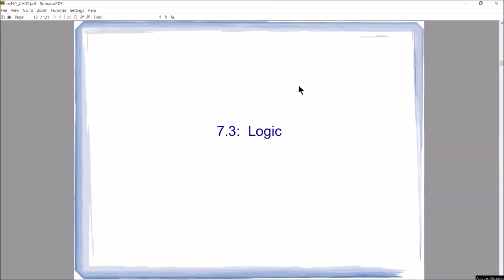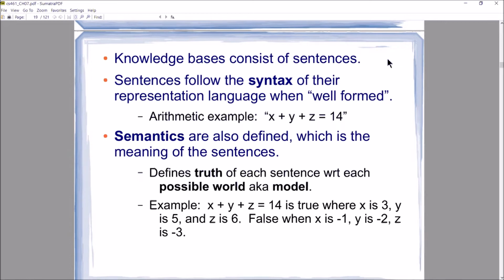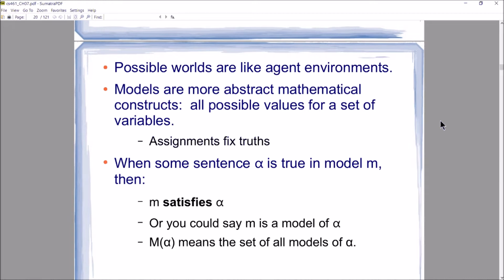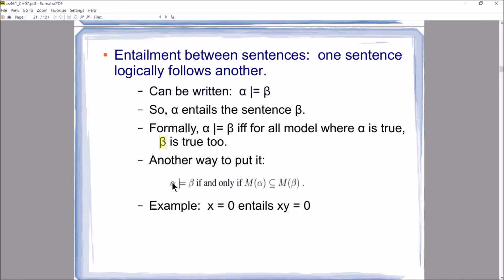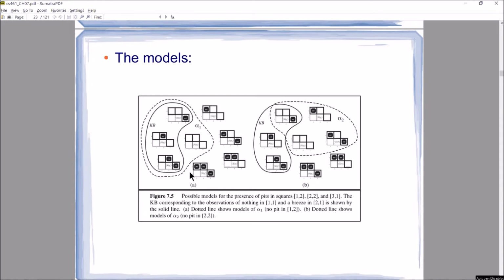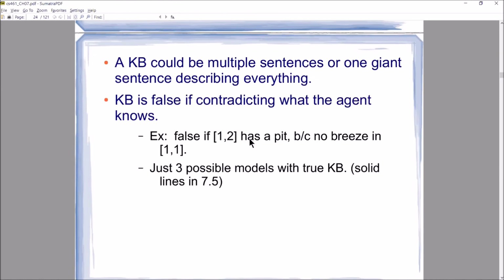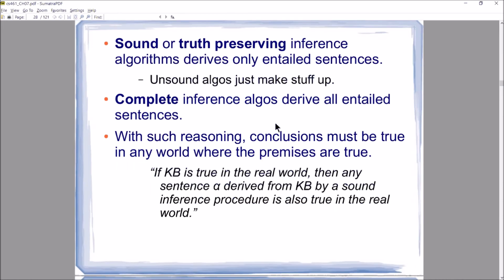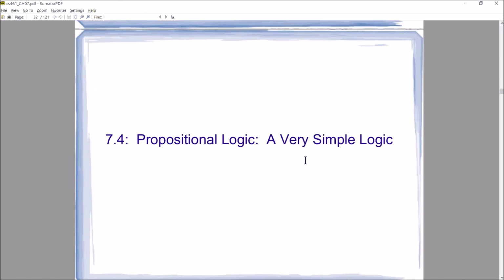CS461 AI CH07 Lecture: 7.3: Logic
Section 7.3 provides a lot of definitions needed for later discussion.  What's a model?  What's learning?  What's a sentence?  What's entailment?  How do the abstractions and the logic relate to an environment or a real world?